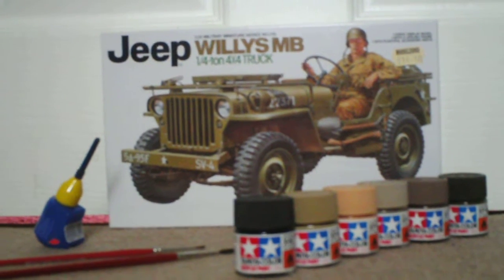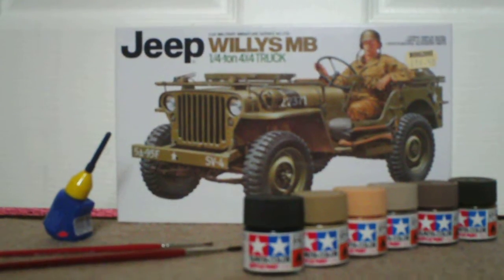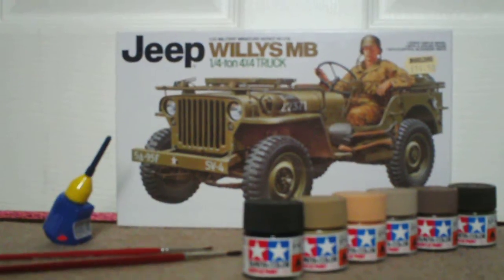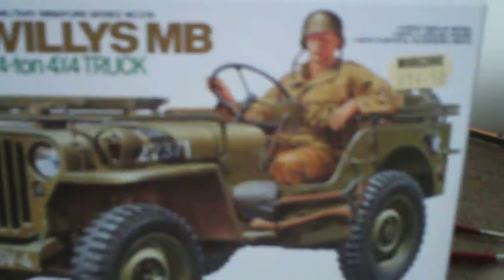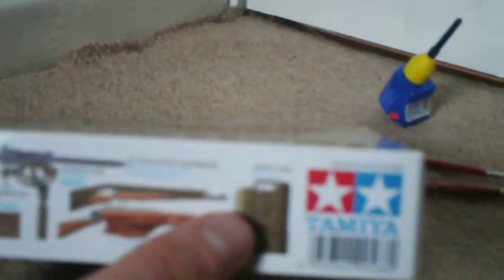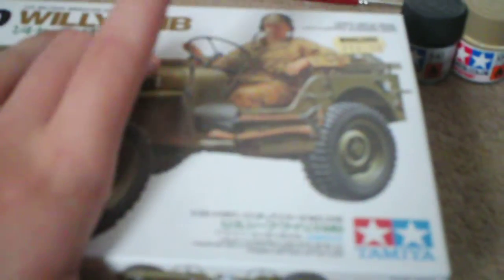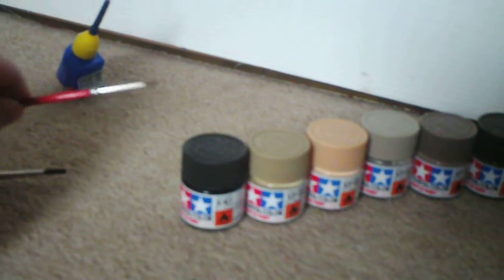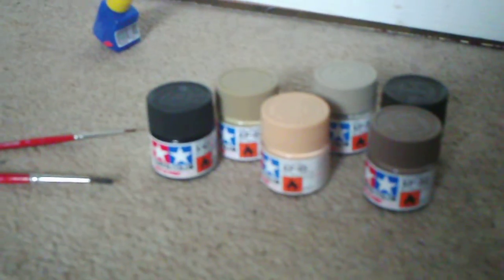Tamiya 1940's Willy's Jeep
This is my recentley purchased 1940's Willy's Jeep model kit. I am going to make a 1/35th scale D-Day diarama. The diarama will be omaha beach. I will keep you posted on each development